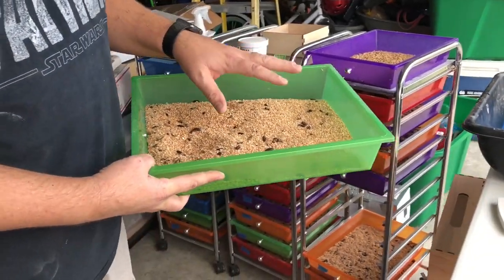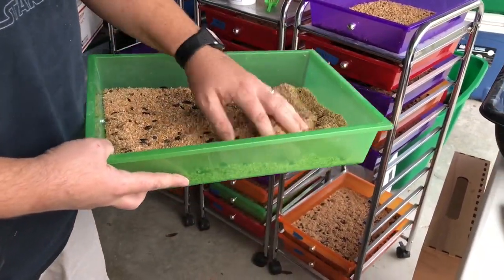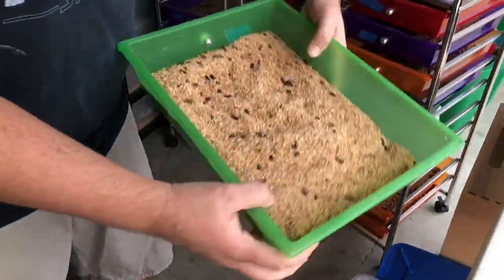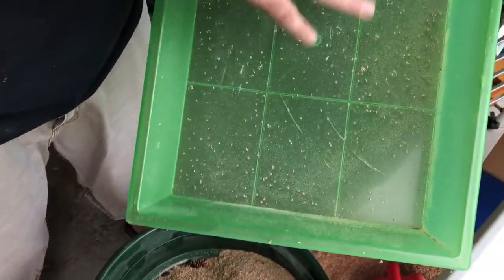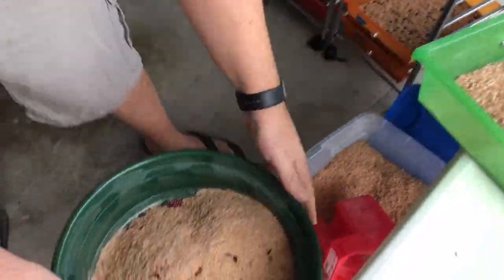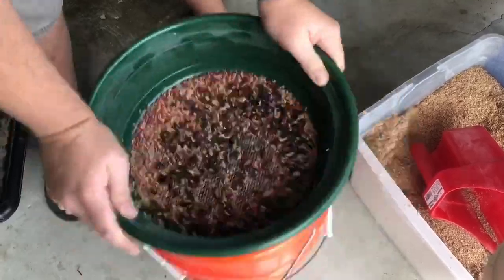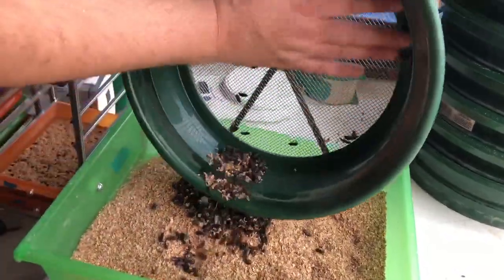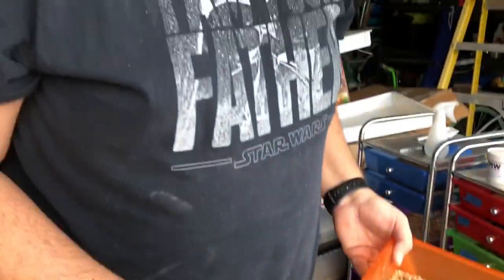Separating Mealworm Beetles from Eggs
Here is my weekly routine of separating the eggs from my beetle bins.

5pc Bucket Sifting Pans
1/8 size for Beetles

Get more tips and join the international mealworm co-op at mealwormfarming.org.
Or buy my products at spacecoastmealworms.com!